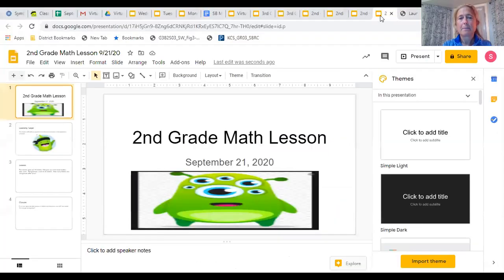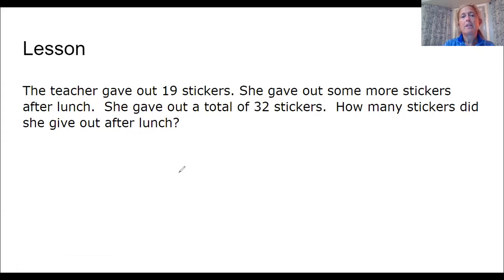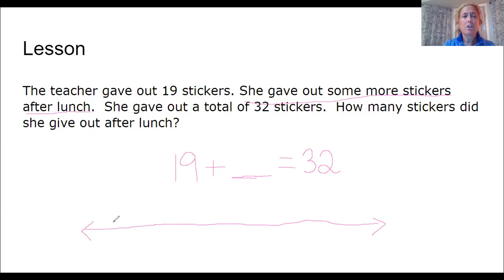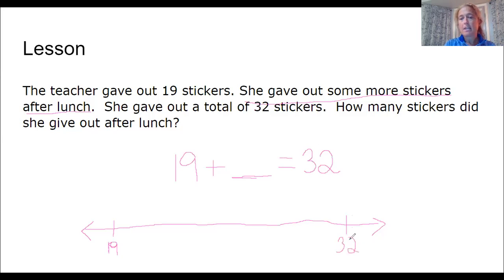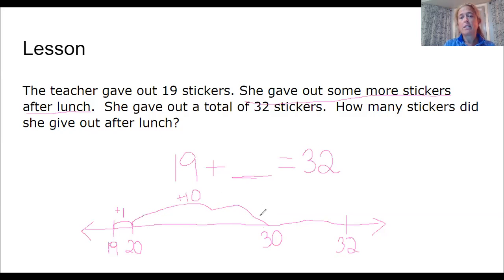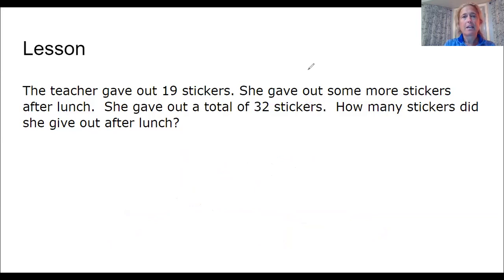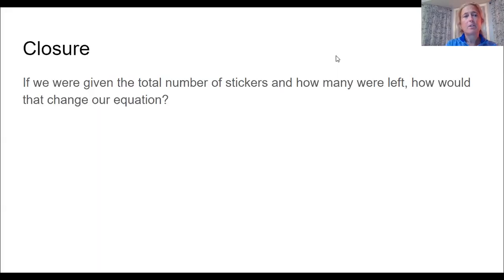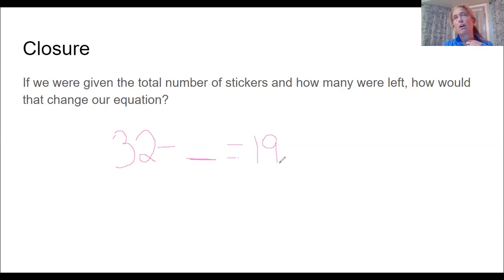2nd Grade math lesson September 21st